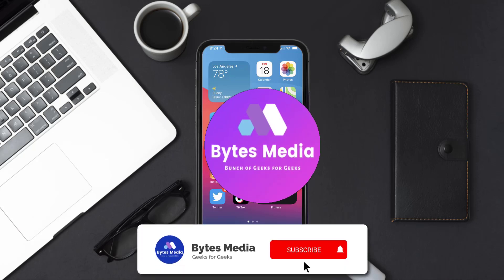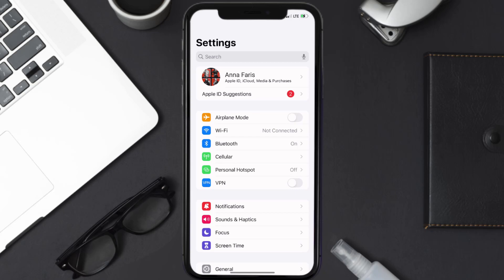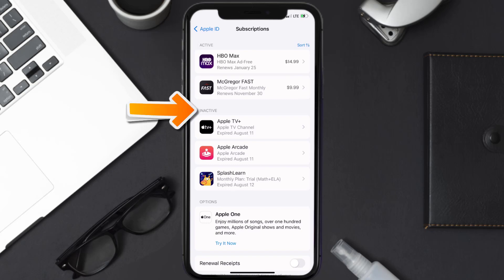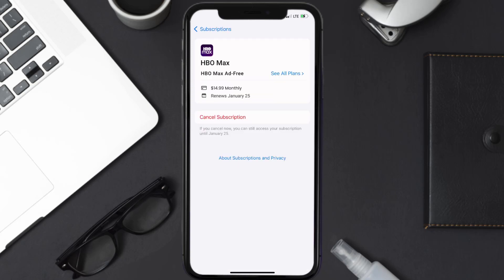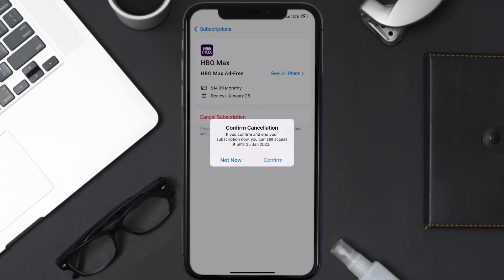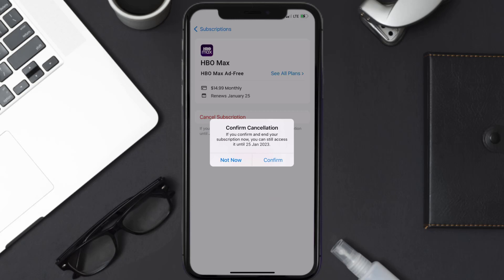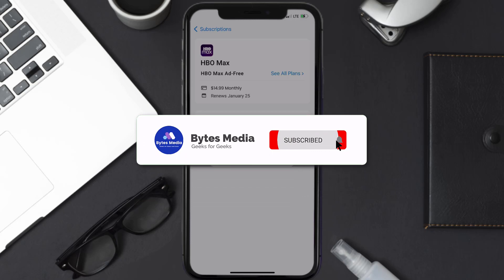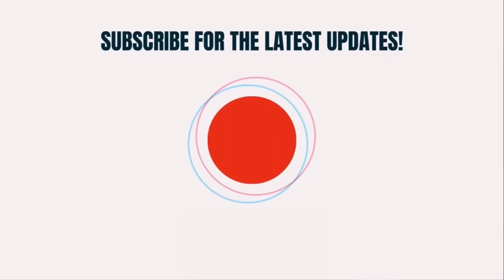How to Cancel HBO Max App Subscription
In this video, I'll show you How to Cancel HBO Max App Subscription. This is the easiest and fastest way to Cancel HBO Max App Subscription. Make sure you watch until the end of this video to find out How to Cancel HBO Max App Subscription on iPhone. These methods work on iOS 11 as well as iOS 12, iOS 13, iOS 14, iOS 15 and iOS 16. Hope you enjoy!

Video Parts:
00:00 Intro: How to Cancel HBO Max App Subscription
00:07 Canceling HBO Max App Subscription
01:01 Outro: Ending